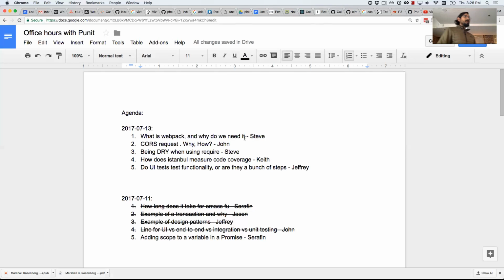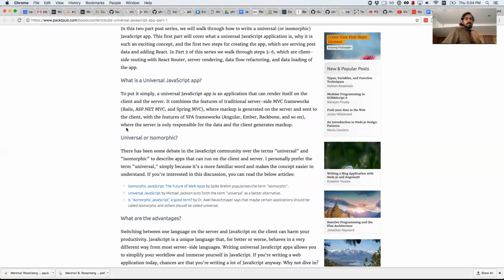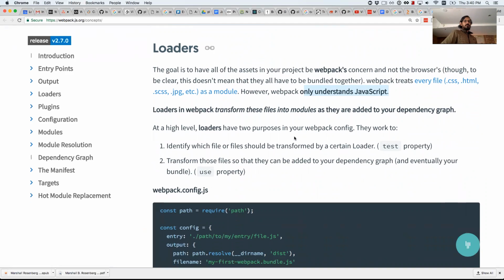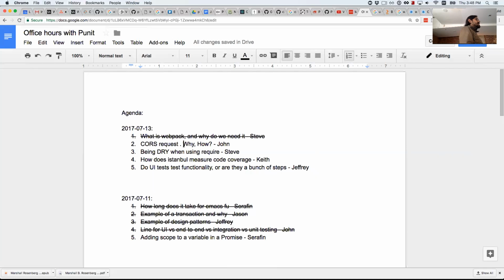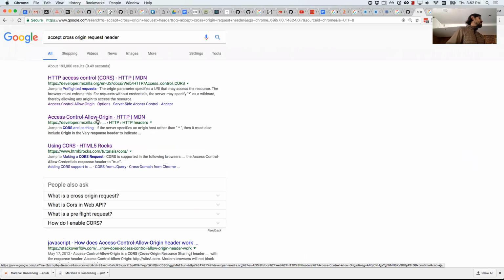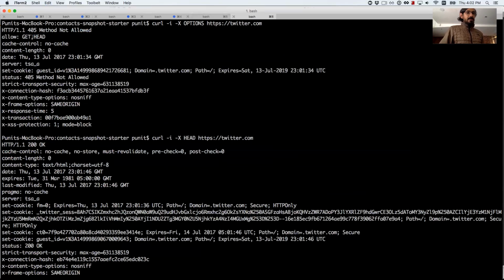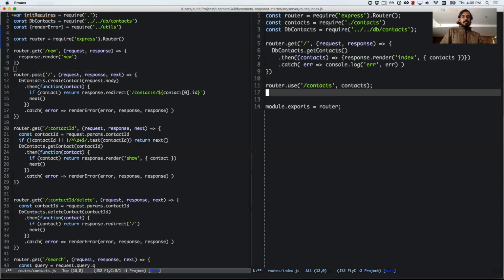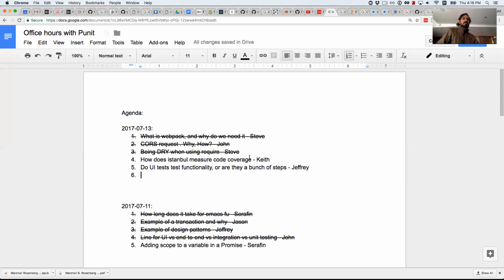Office hours with Punit - 2017-07-13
Agenda:
What is webpack, and why do we need it - Steve
CORS request . Why, How? - John
Being DRY when using require - Steve
How does istanbul measure code coverage - Keith
Do UI tests test functionality, or are they a bunch of steps - Jeffrey